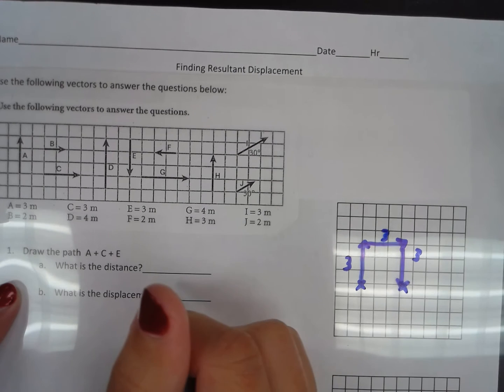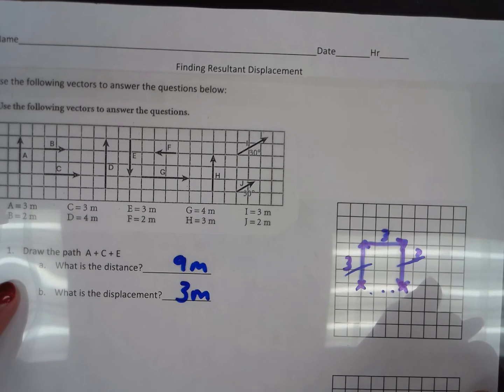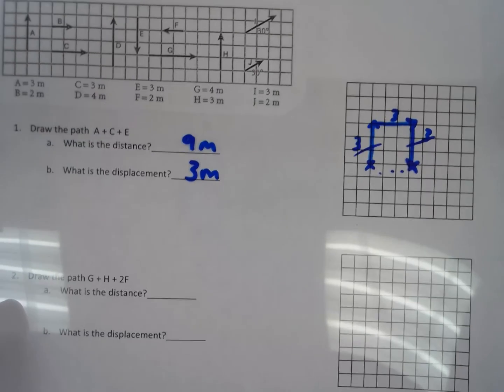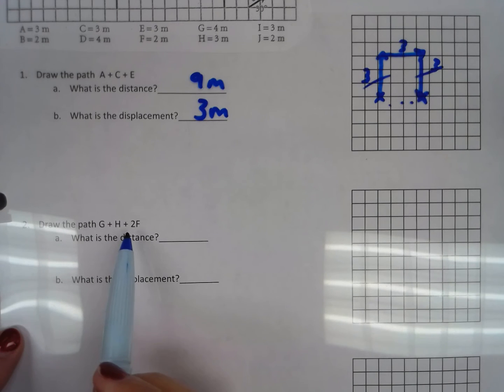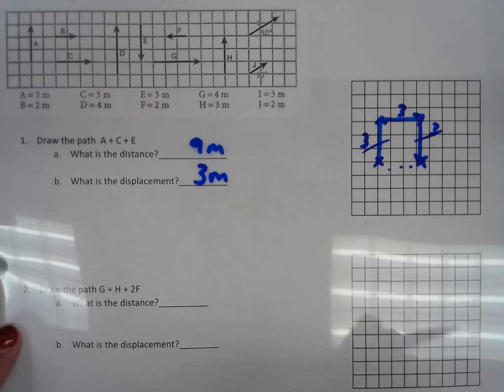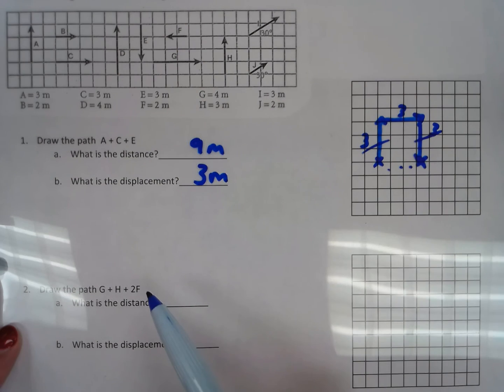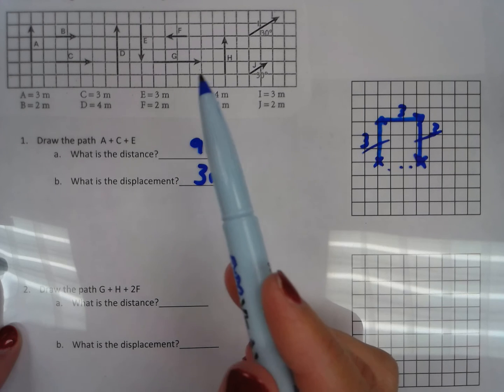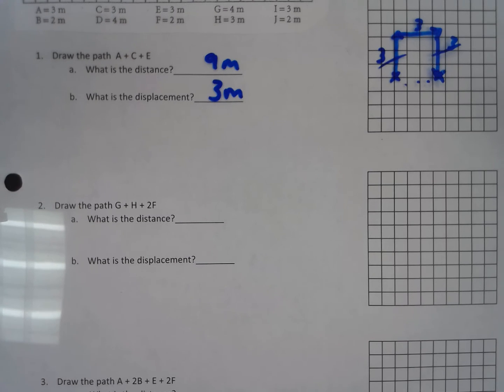Finding Resultant Displacement Instructions